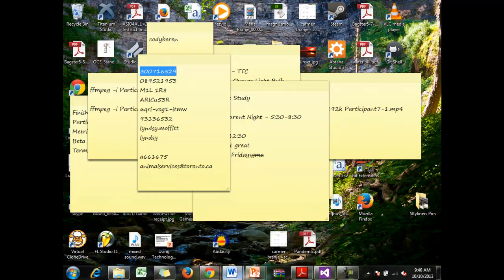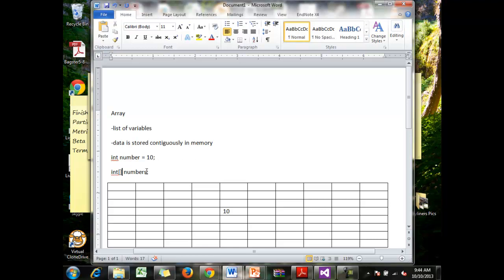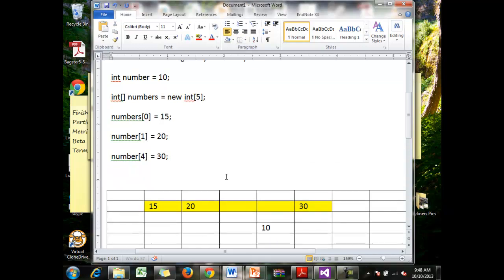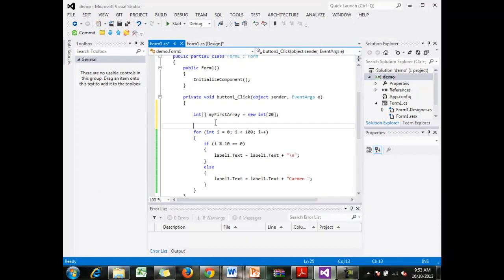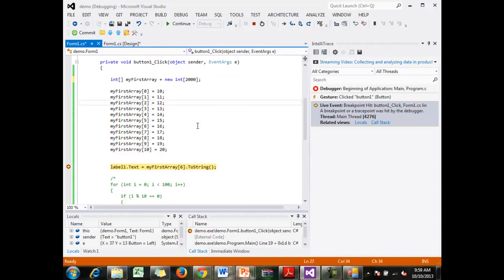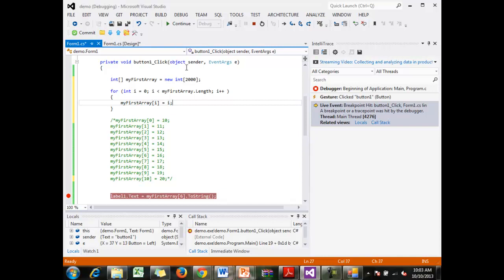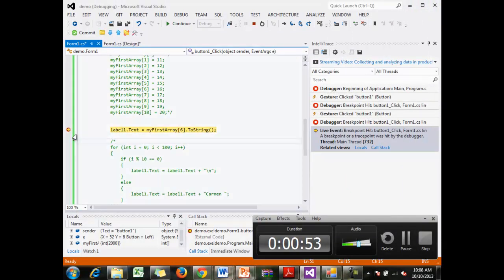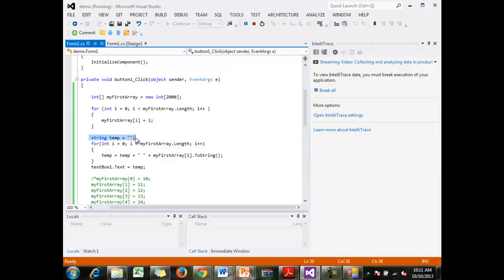COMP100 Programming 1 - Lesson 3 - Arrays in C#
A tutorial on how to get started using arrays i C#